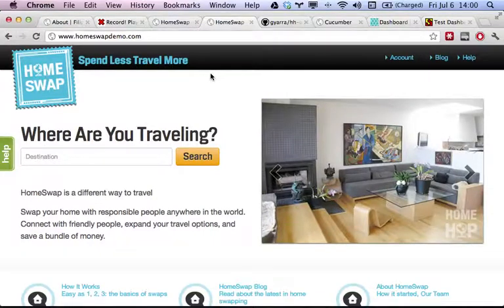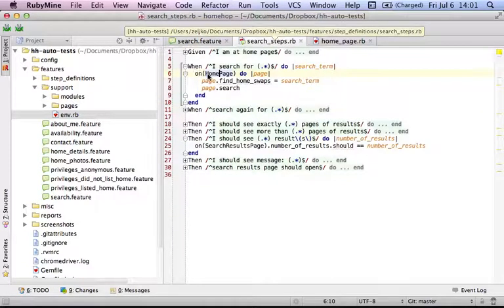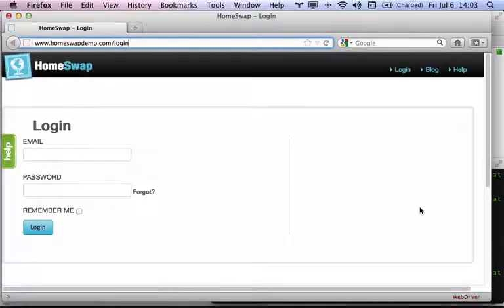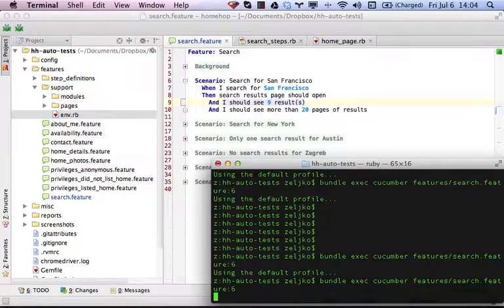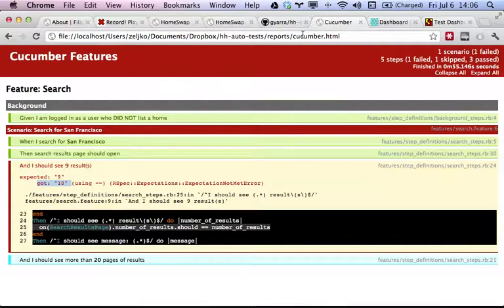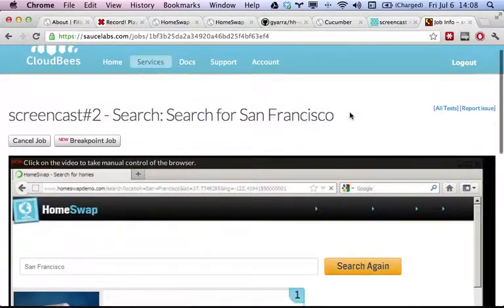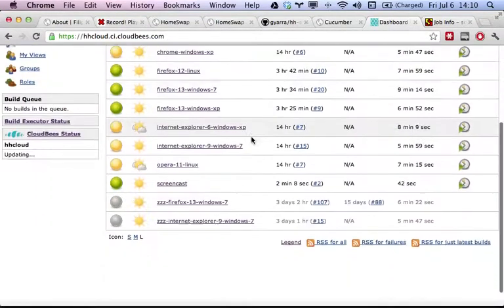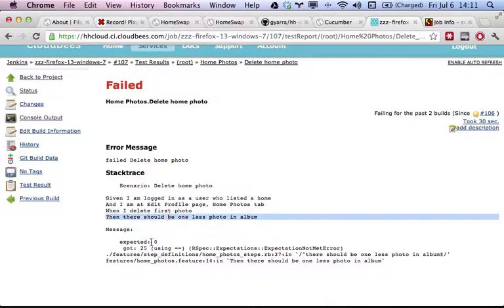Test automation at HomeSwap.com